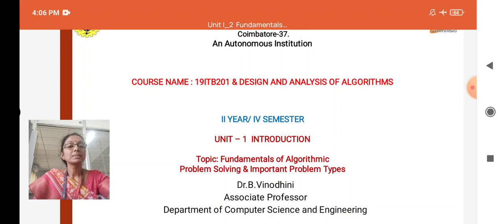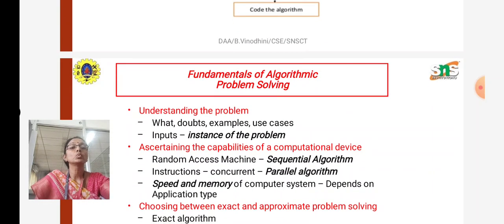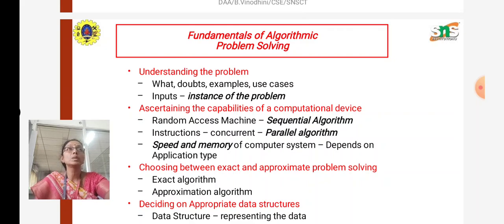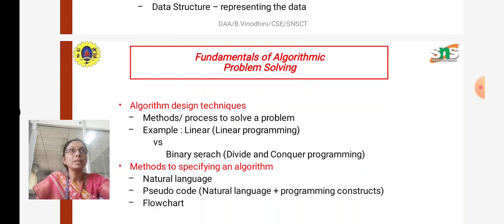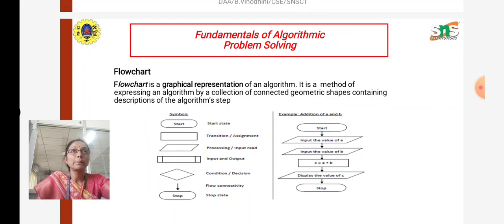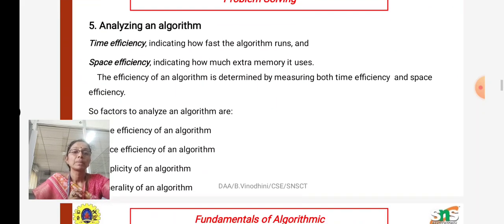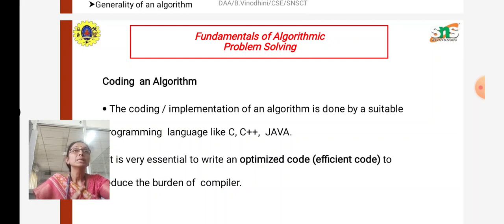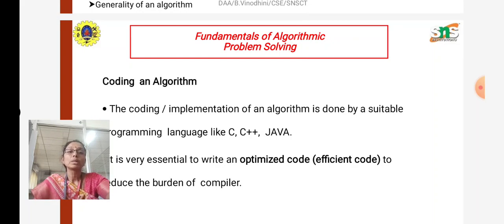Design and Analysis of Algorithm_Fundamental aspects of algorithmic Problem solving_B.Vinodhini